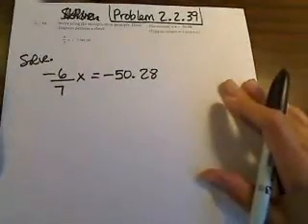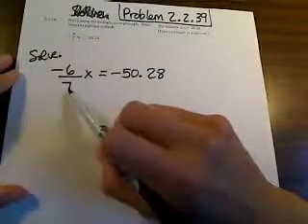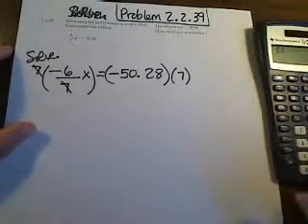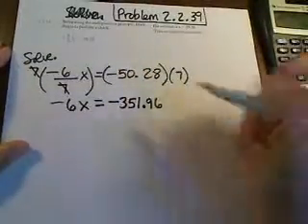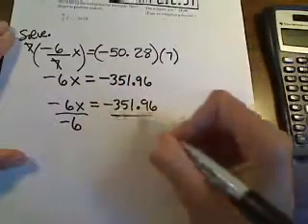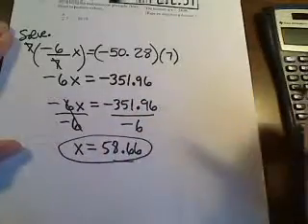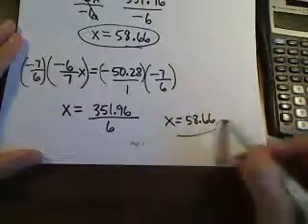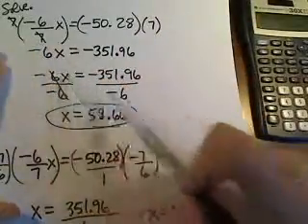Solve algebraic equation using the multiplication principle